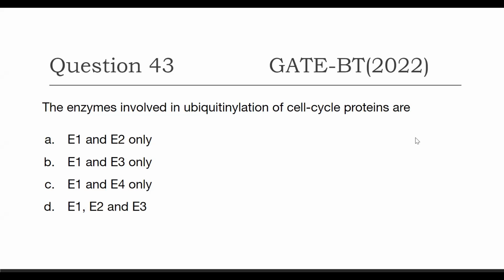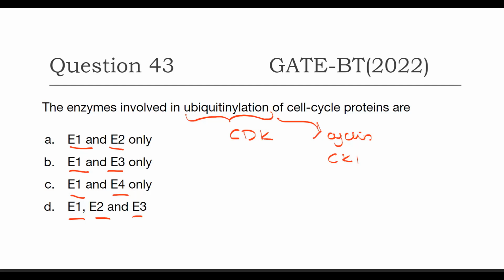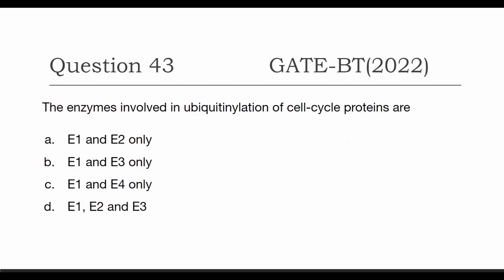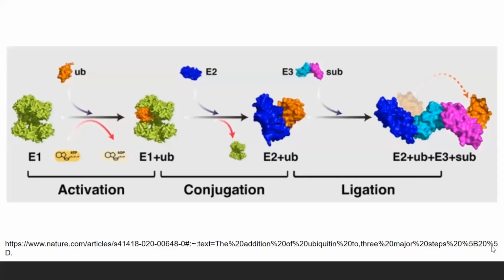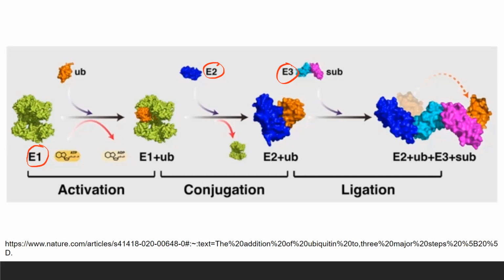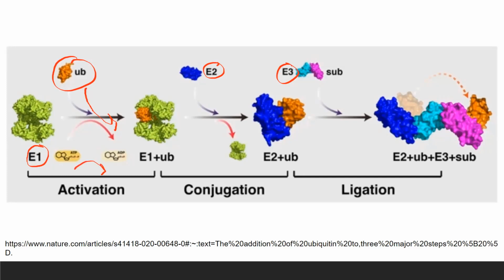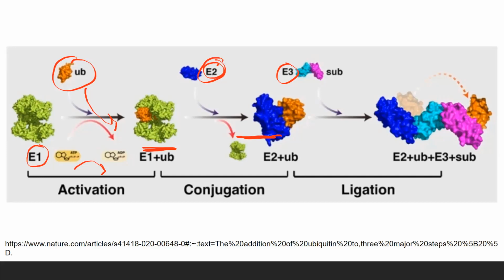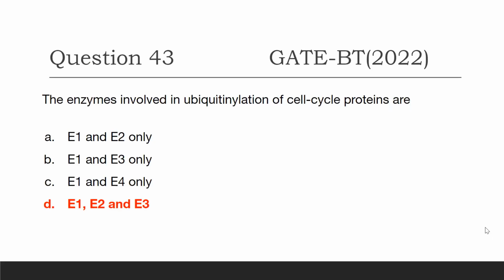Q43 BT 2022